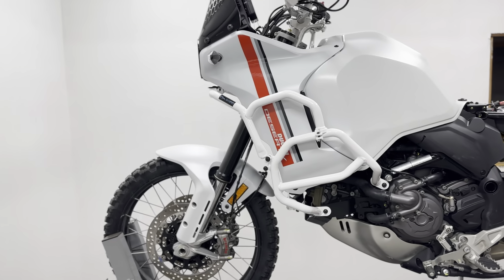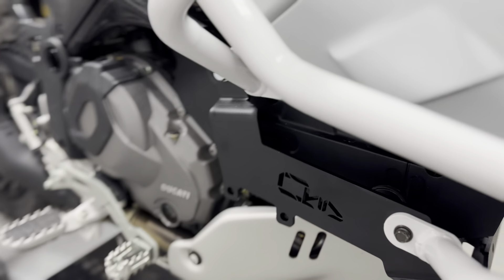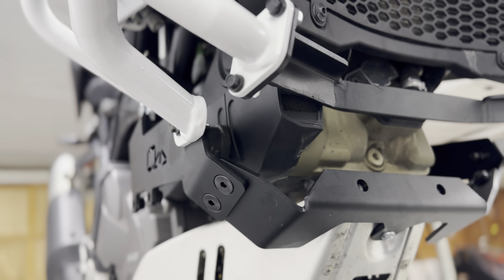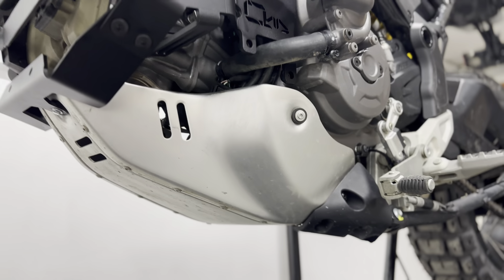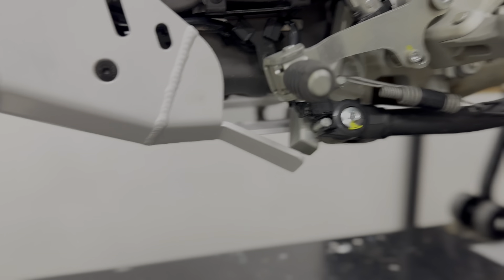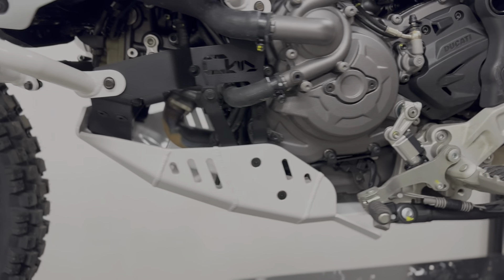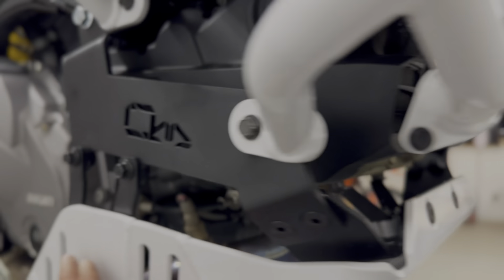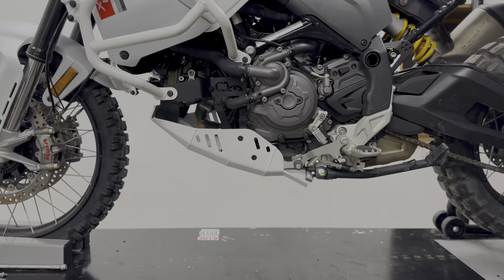Ducati DesertX Crash Bars, Skid Plate + Water Pump Guard Intro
Detailed introduction video of the Outback Motortek crash bars, skid plate and water pump guard.